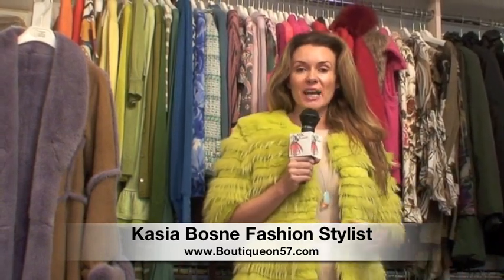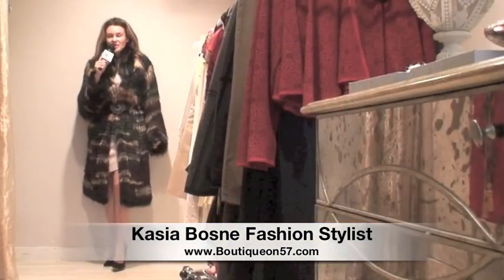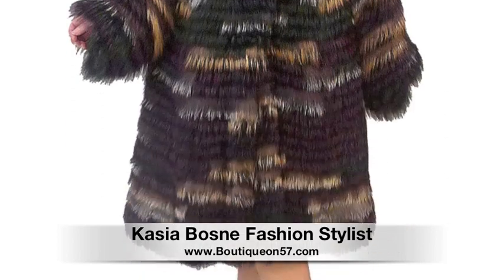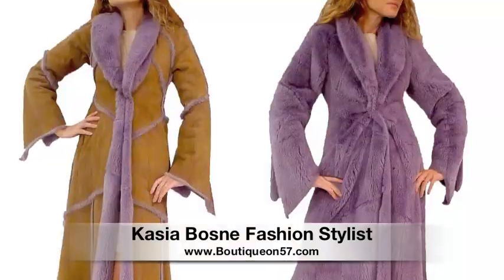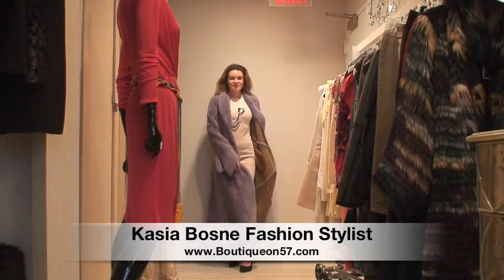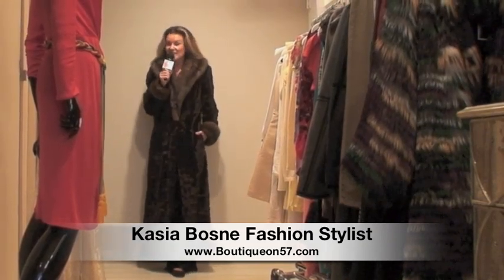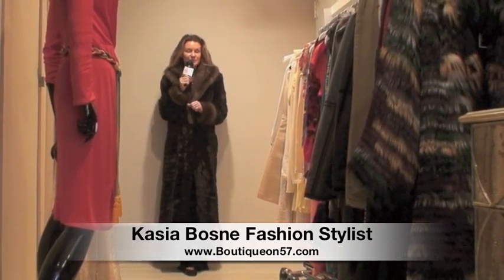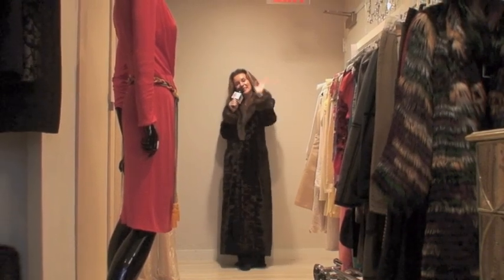Oscar De La Renta, J.Mendel & Michael Kors furs at Boutique on 57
New arrivals of fabulous Oscar De La Renta, J.Mendel & Michael Kors furs at Boutique on 57

Guess how much was Ermin Dennis Basso fur coat?

Items featured in this video:
1. Oscar de la Renta apple green fox fur coat
2. Oscar de la Renta multi-color purple, beige, gray fox light weight coat
3.  Oscar de la Renta brown/gray short fox fur coat
4. Michael Kors camel/lavender mink long reversible coat
5. La Perla black velvet lace gown
6. Dennis Basso brown ermine sable long fur coat
7. Russian Sable brown short bolero coat

Boutique on 57
12 West 57th Street, Suite 807

BUILD YOUR DREAM CLOSET ONE SALE AT THE TIME!